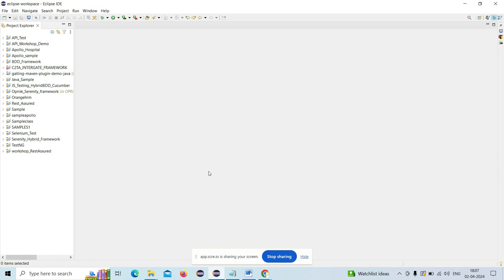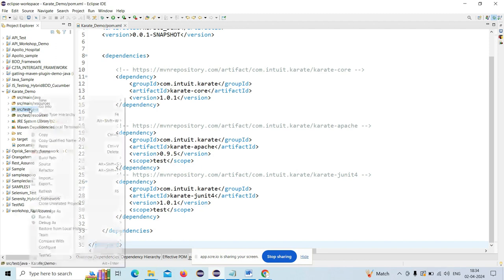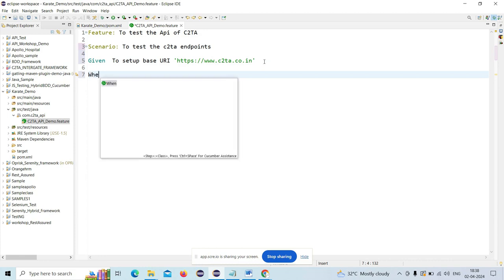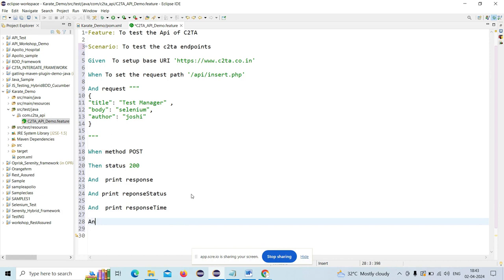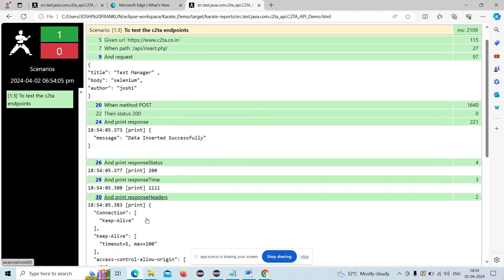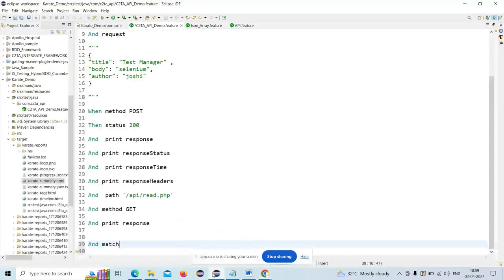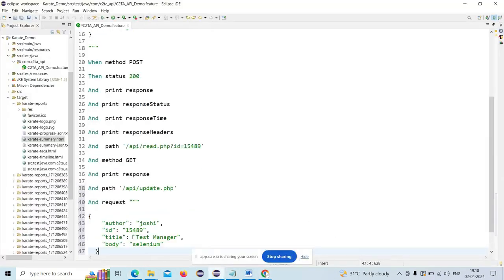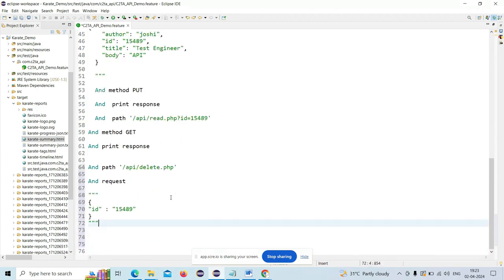Karate Framework using API - Part 32 Basic Framework Creation |JS Testing Academy API Automation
Karate Framework using API - Part 32 Basic Framework Creation  |JS Testing Academy  API Automation |Joshi Franklin

CHANNEL: @jstestingacademy